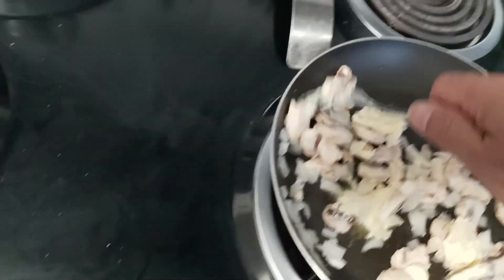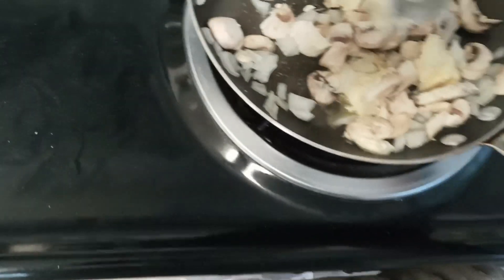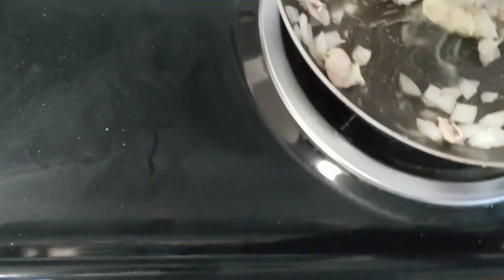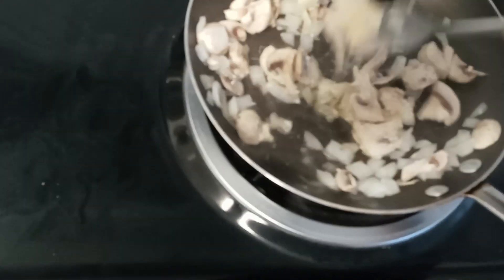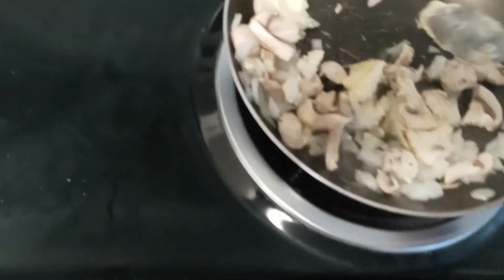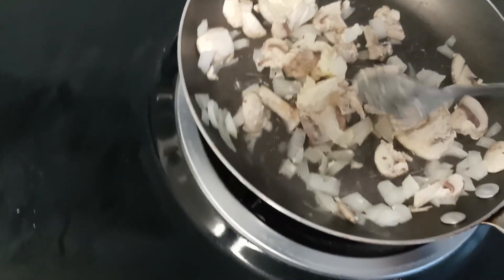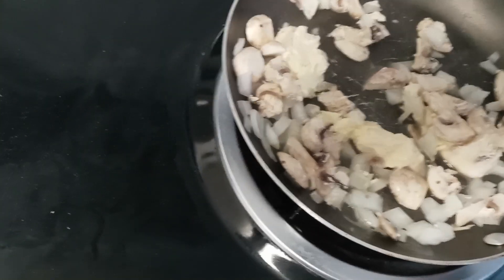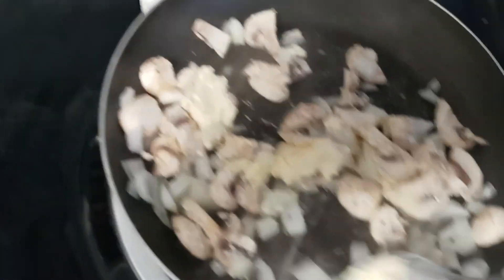cooking S.C eggs